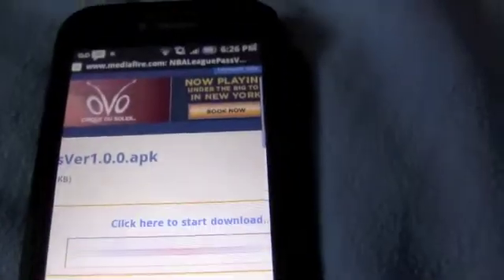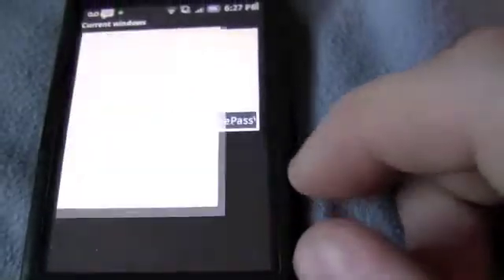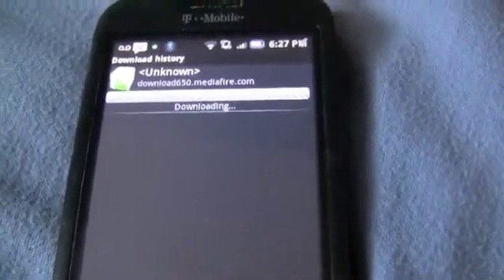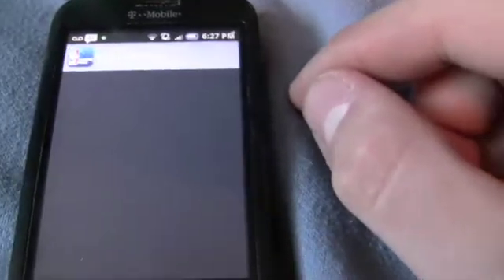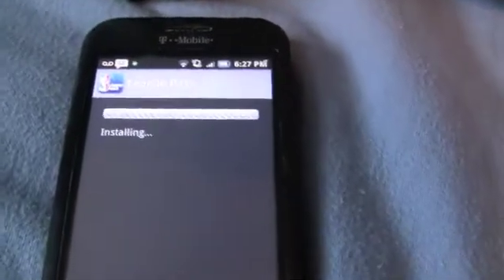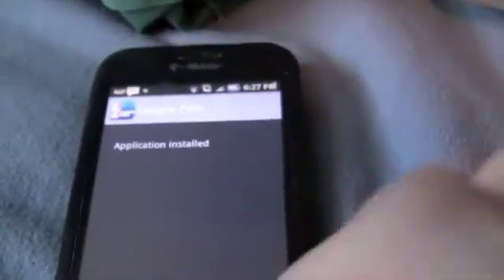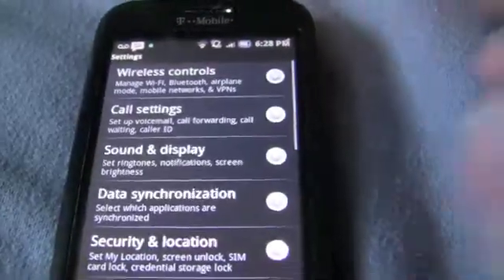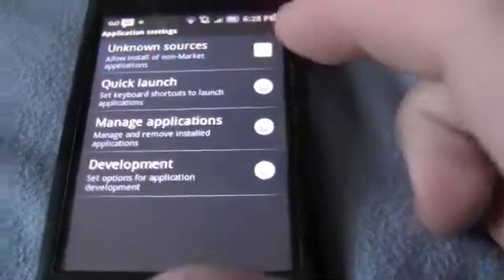How to install 3rd party Android applications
This demo is just for the newbies

but its basically pretty simple, its just a guide